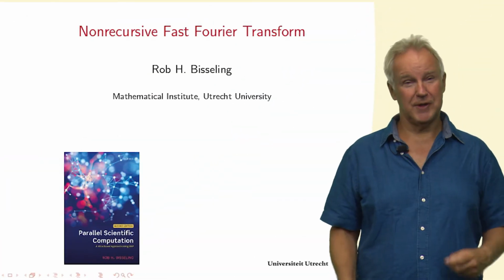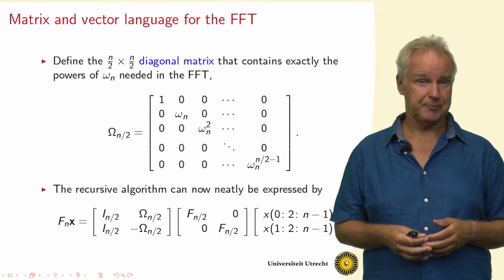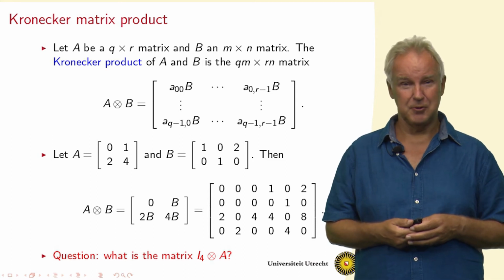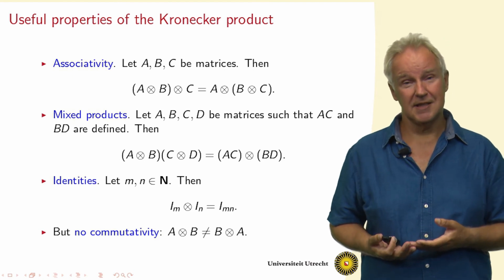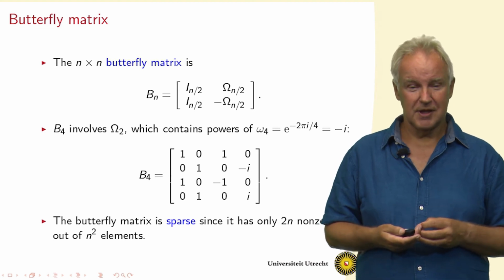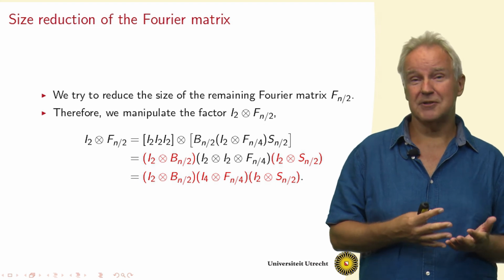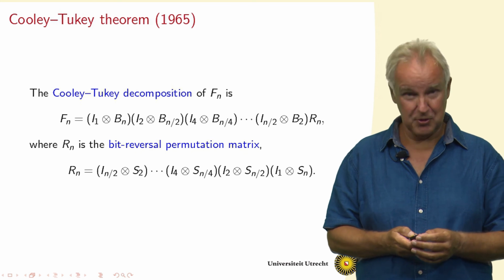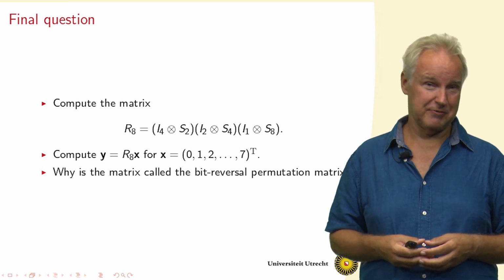Nonrecursive Fast Fourier Transform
This video derives a nonrecursive version of the Fast Fourier Transform (FFT) by using matrix notation and Kronecker products. In the derivation, we encounter butterfly matrices and odd-even sort matrices, and in the end we reach the Cooley-Tukey decimation in time formulation of the FFT, which will be the basis for our parallelization.